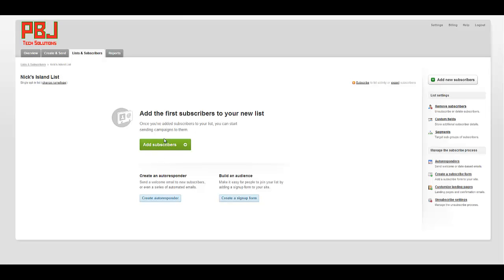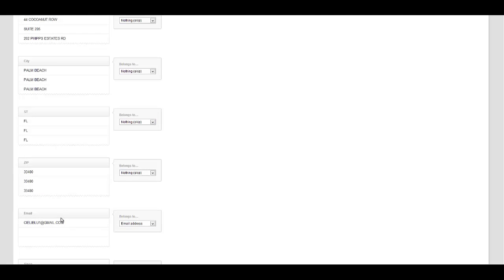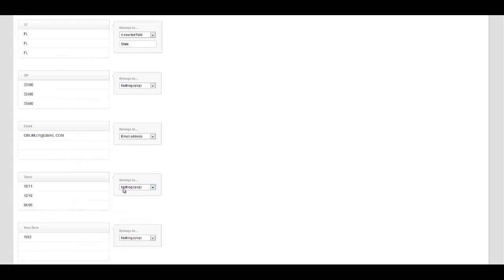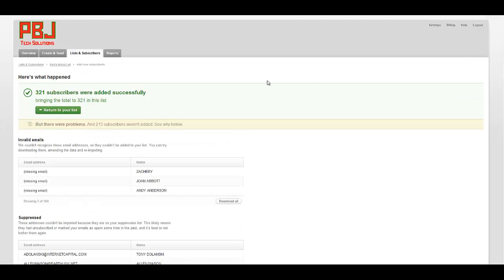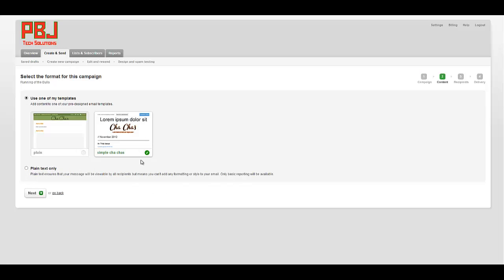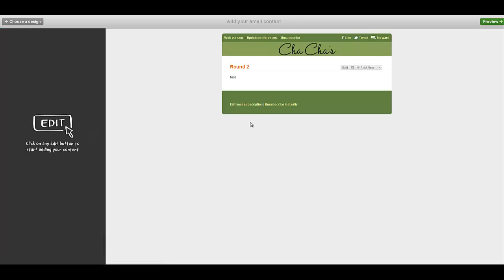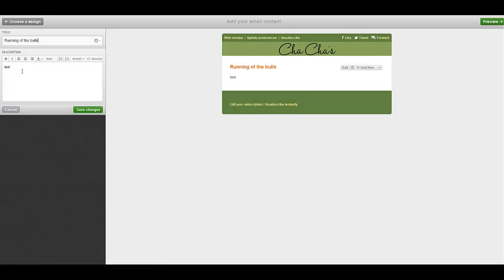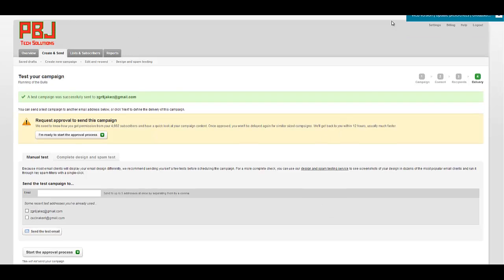Adding VIP's to e-mail list